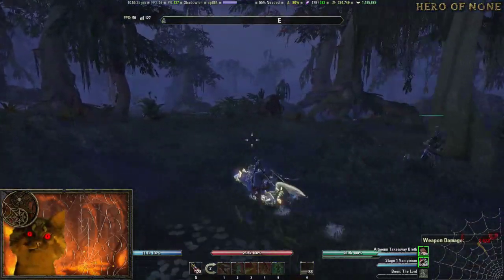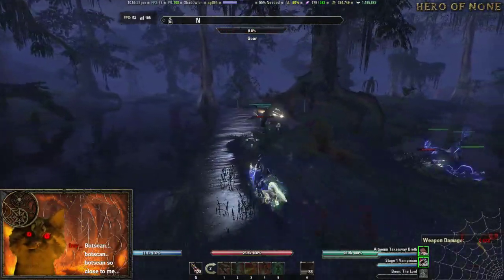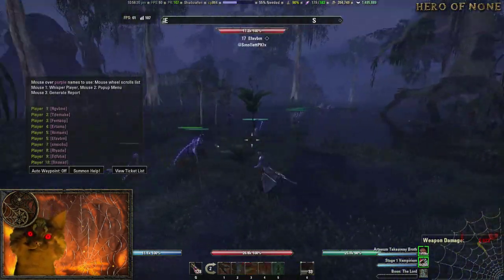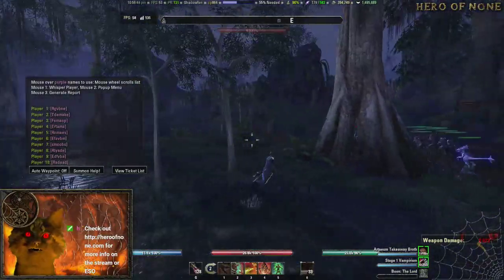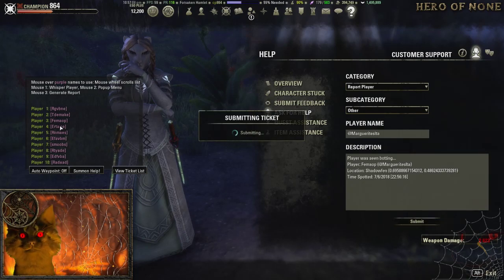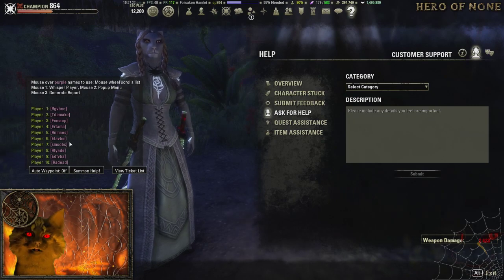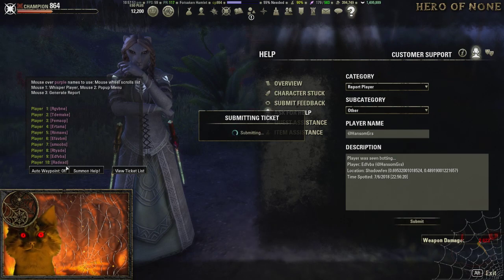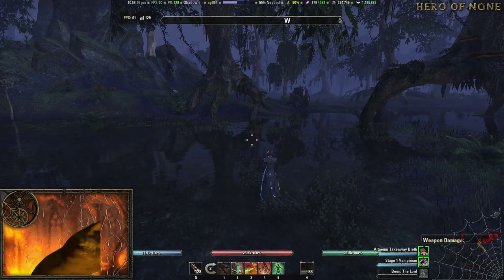ESO: the glory of bot scanner 2000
Showing off bot scanner 2000 and how easy it is to report bots on PC with this application.